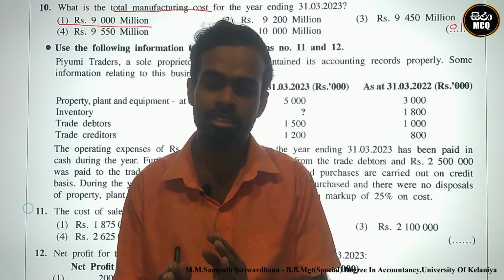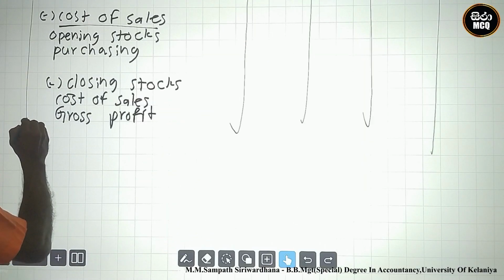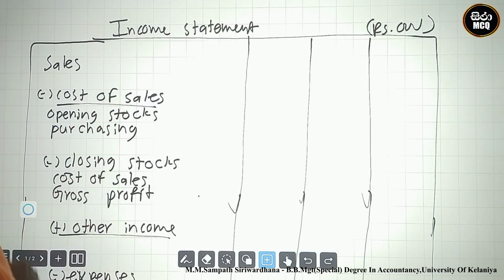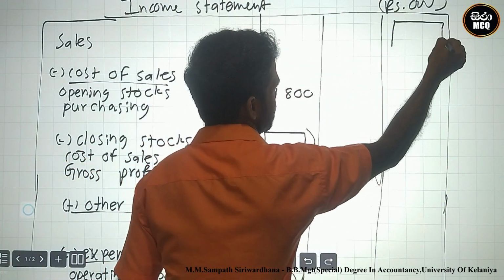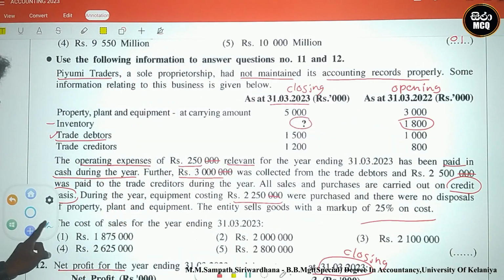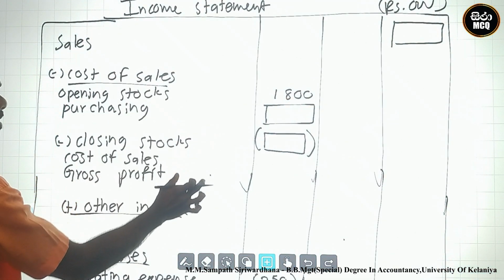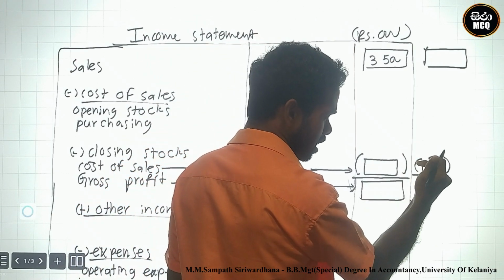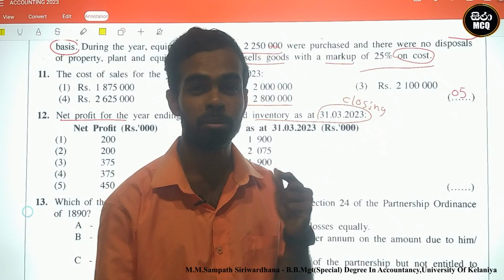MCQ(ENGLISH MEDIUM) 2023 AL ACCOUNTING PAPER - QUES NO 11